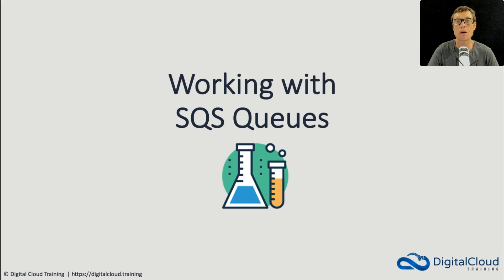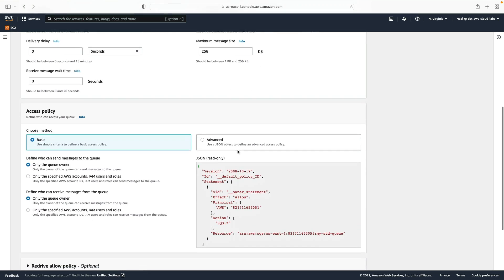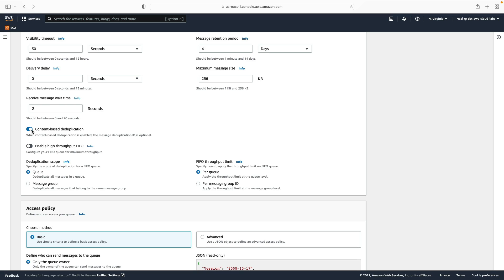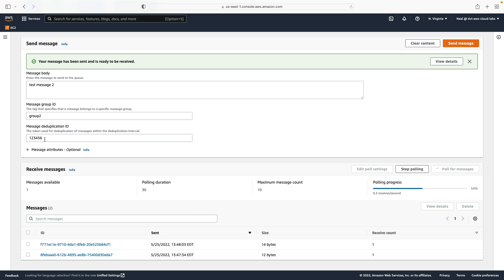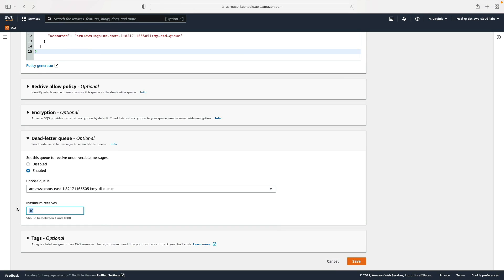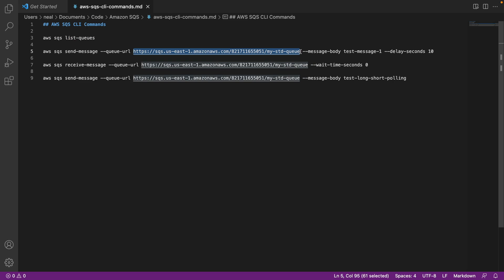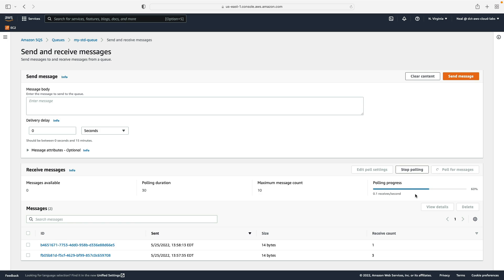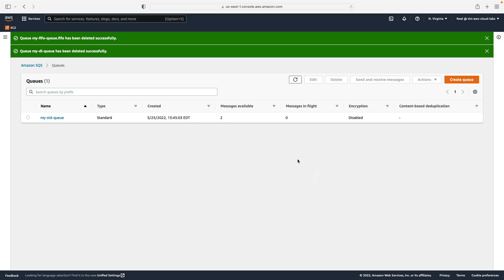Adding and Retrieving Messages with AWS SQS Queues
In this AWS tutorial from our new AWS Certified Developer Associate certification preparation course, you'll learn how to use AWS SQS queues - you can practice creating both FIFO and standard queues and adding and retrieving messages. We'll work both through the console and the AWS Command Line Interface (AWS CLI).

📌 Timestamps
0:00 - Introduction
0:29 - Creating a Standard Queue
2:54 - Creating a FIFO Queue
3:53 - Sending and Receiving Messages
5:58 - Dead Letter Queue Setup
7:55 - CLI Integration
11:31 - Cleanup

Make sure you download the code file below that contains the AWS CLI commands: